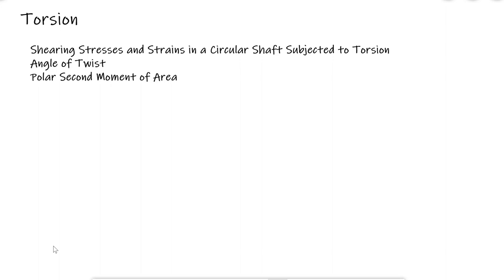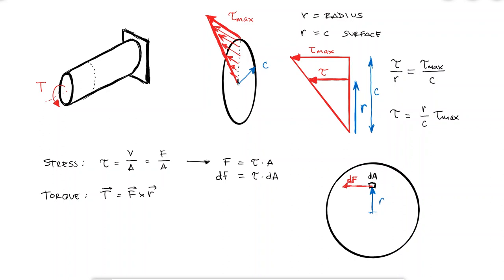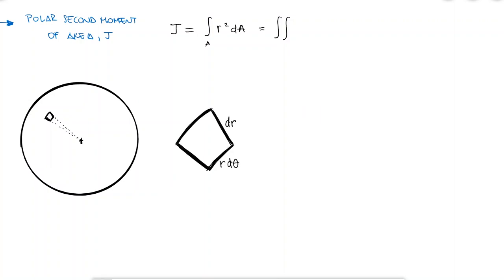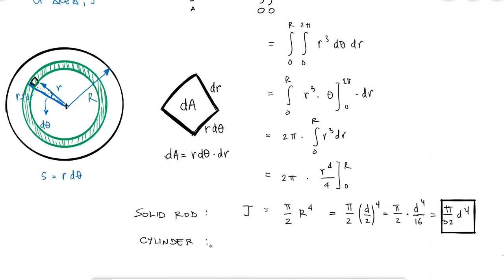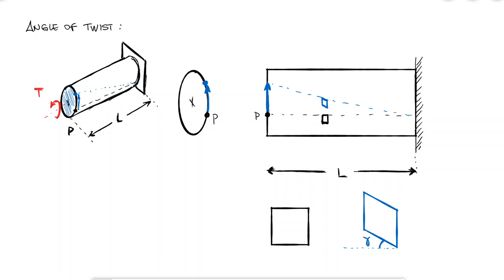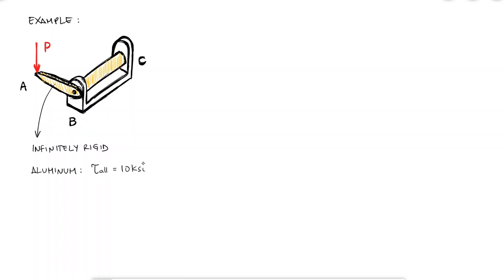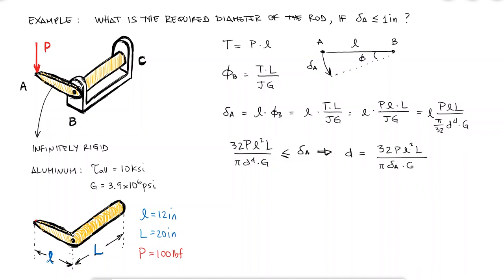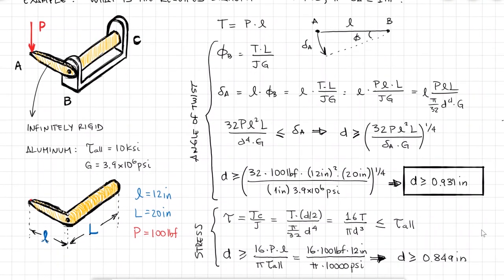Torsion Review for Mechanical Design in Under 10 Minutes (Updated Version Below!)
Review of the derivation of torsional shearing stress and angle of twist equations. Polar second moment of inertia for a circle and a ring, used for solid and hollow rods, respectively.

0:00 Relevance
0:22 Torsional Shearing Stress
2:06 Polar Second Moment of Area
3:54 Angle of Twist
5:14 Lecture Example